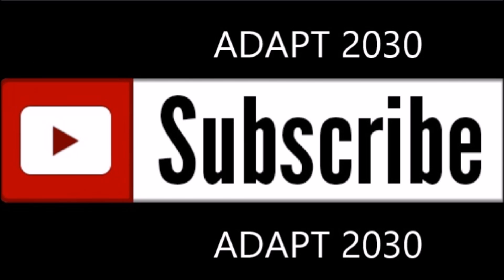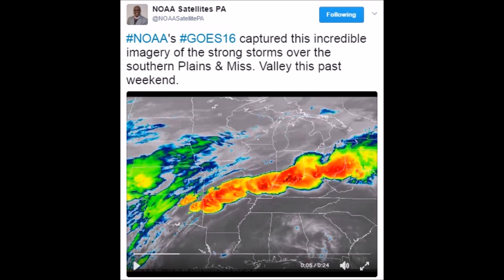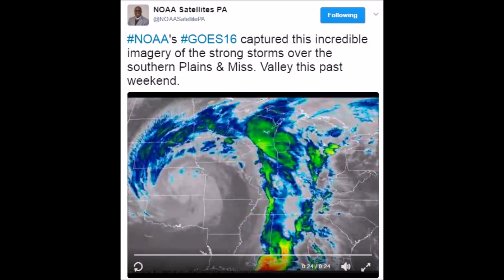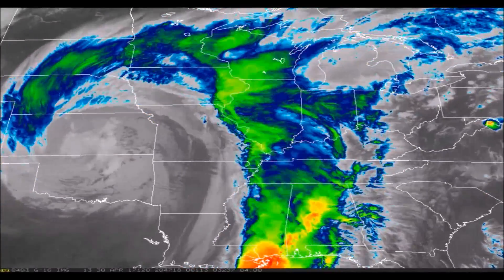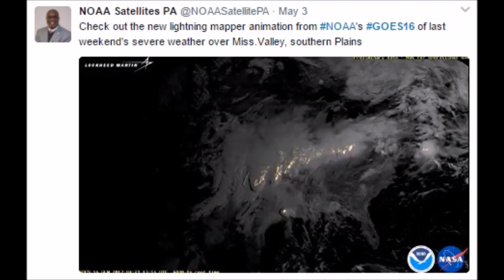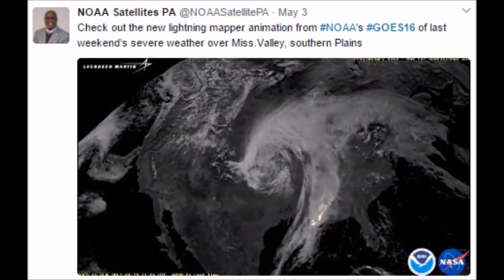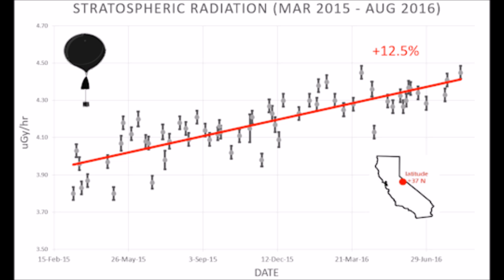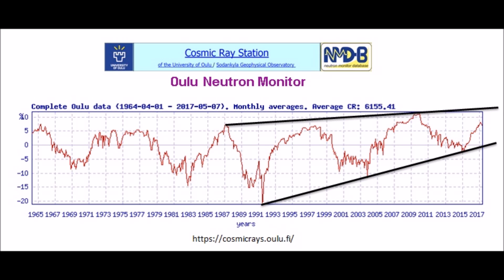Webbot Hit : Electrical Ferocity Ancients Witnessed & Atmospheric Compression Events (368)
The May 2017 ALTA report other wise known as the Webbots pegged exactly a river of rain in the skies, a deluge and "Rain Train" with such force that it would electrify the skies and displace cities. I dug through the new GOES-16 satellite images of the Lightning Mapper Satellite and Infrared cloud density, what I present to you should be an eye opened as these types of events will  intensify further as we descend into the new grand solar minimum.

These electrical storms are ferocious to say the least and when you see the electric scorpion tail in that set of storms, you will begin to understand some of the petroglyphs.

OmegaGarden.com  Rotary Grow System

GOES-16 captured this amazing infrared imagery of the strong storms that erupted over over parts of the southern Plains and Mississippi Valley this past weekend.
Flashy First Images Arrive from NOAA’s GOES-16 Lightning Mapper Satellite’s instrument will help forecasters pinpoint severe storms sooner came online March 6, 2017